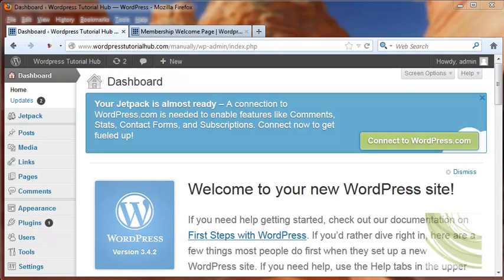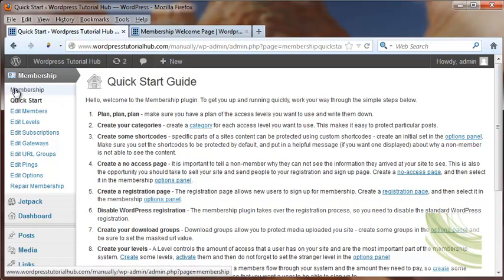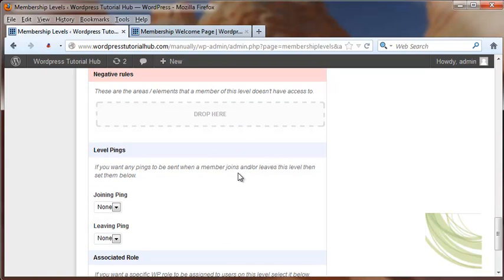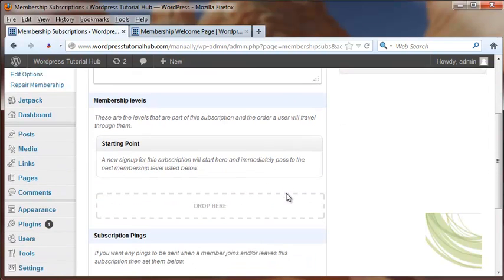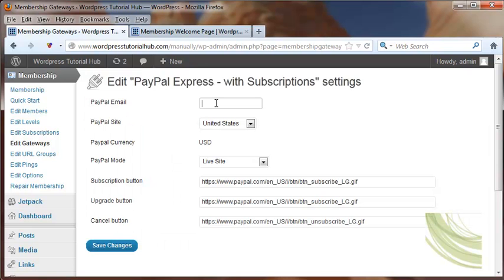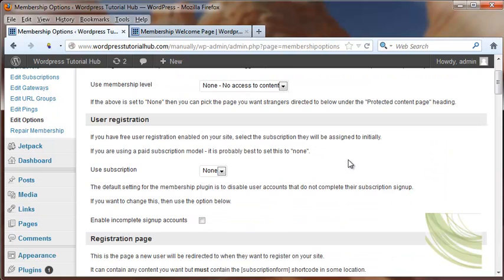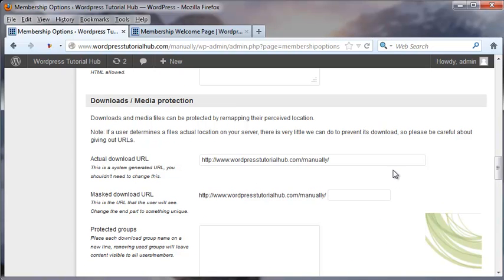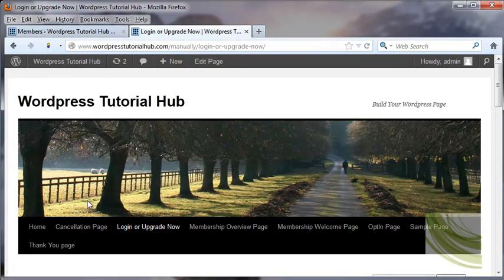Wordpress Training 2013 - 48 - Building Membership Pages 1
Wordpress Training 2013 covers all of the critical tutorials you will need to build your own Wordpress blog or website.  This video focuses on how to build your membership pages.  This is a two part video.